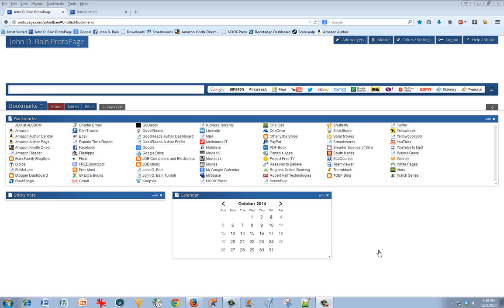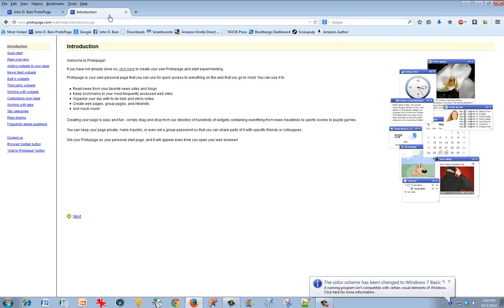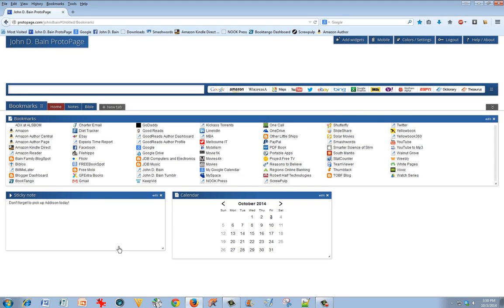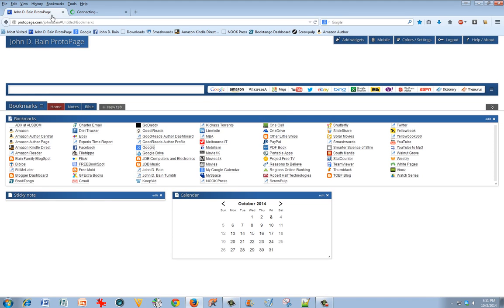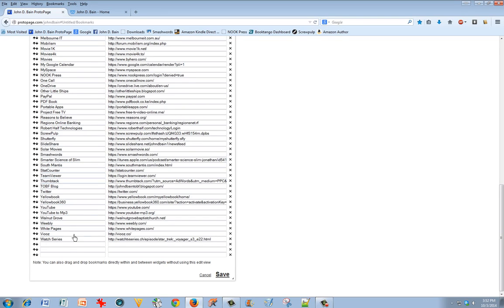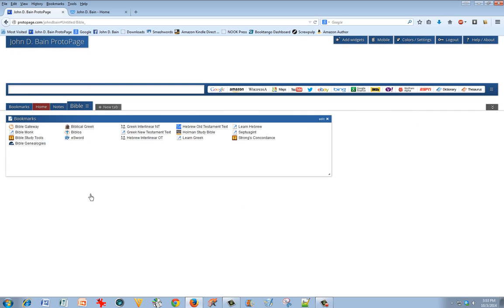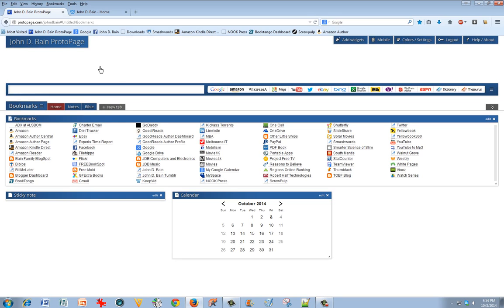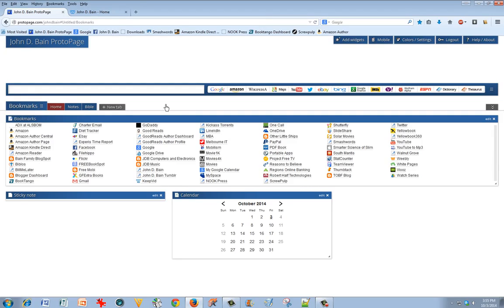ProtoPage Tutorial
Un tutorial de John D. Bain sobre el uso que él da a protopage.